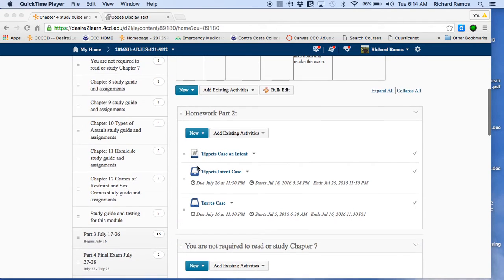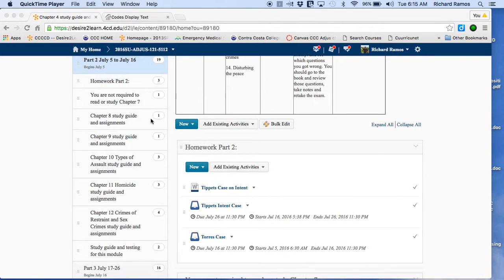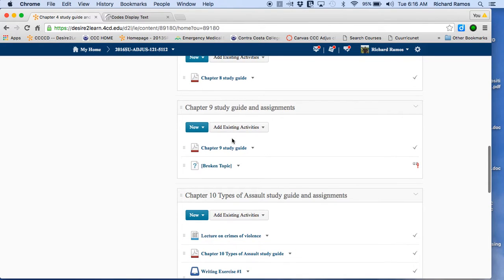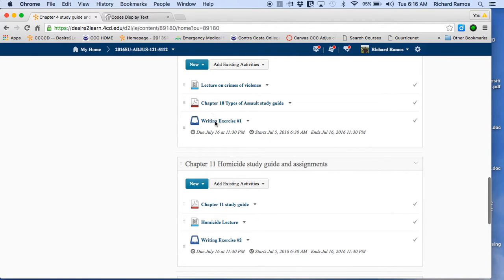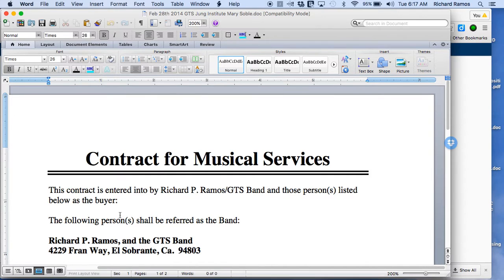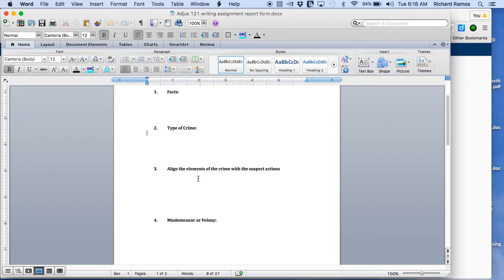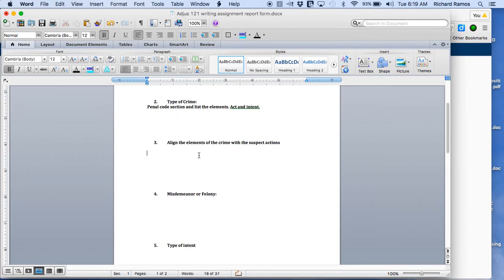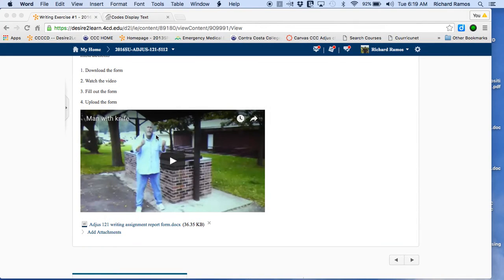Adjus 121Summer 2016 overview part 2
Overview of a college online law course taught Summer 2016